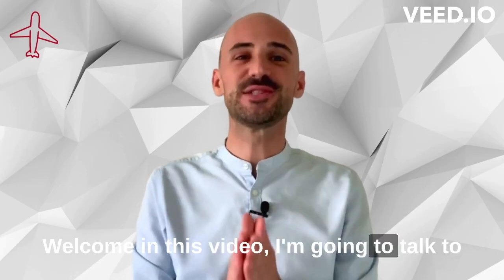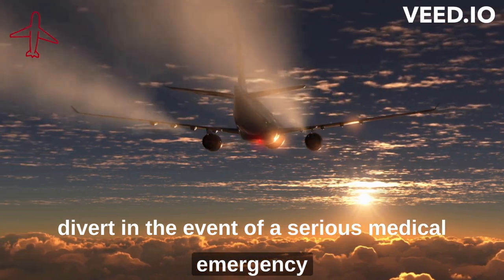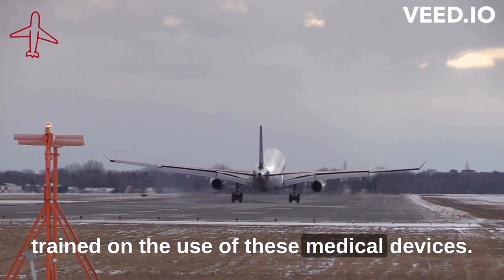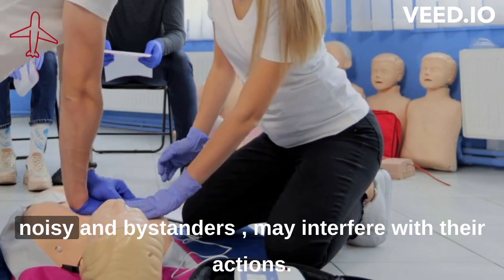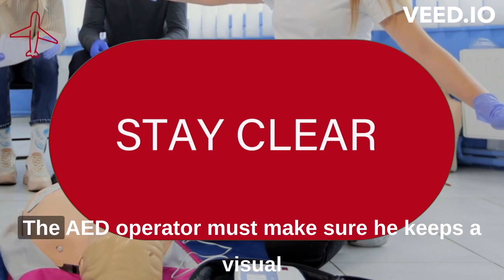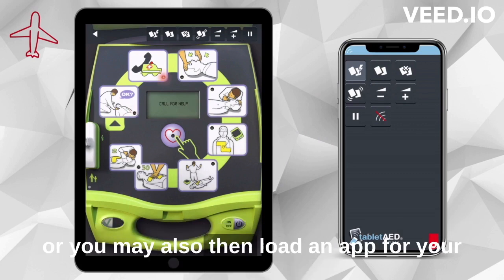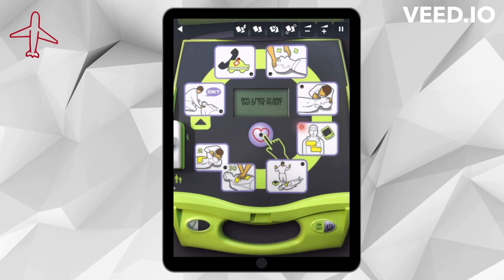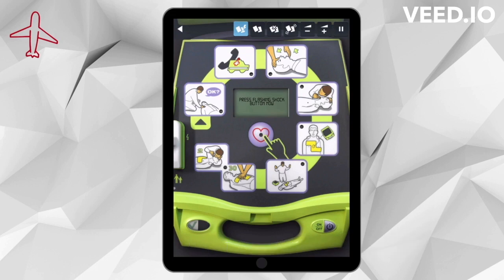AED - Automated External Defibrillator Cabin Crew Training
Hi!

The following video provides a brief explanation about the importance of AEDs being present onboard commercial aircraft.

Moreover, if you are a first aid / AED trainer (Crew Trainer) you'll find a useful resource towards the end of the video.

***National Aviation Safety Agencies, Operators and Airlines may have different procedures. The content of this video is for guidance only.

Acknowledgements:
Pexels.com @MontrealWalkingTours
Canva.com